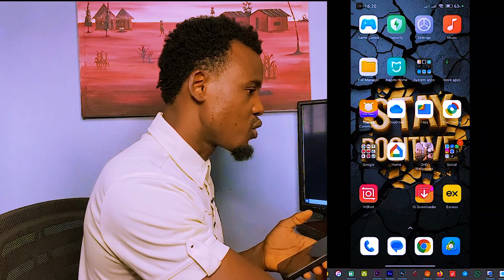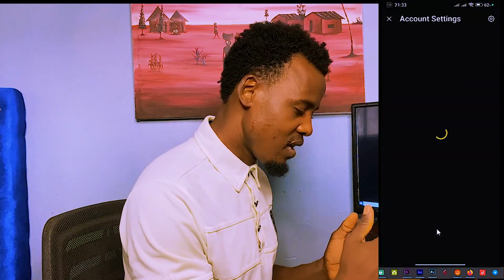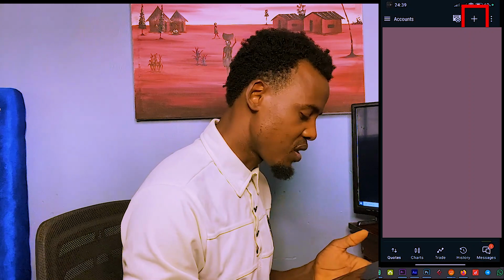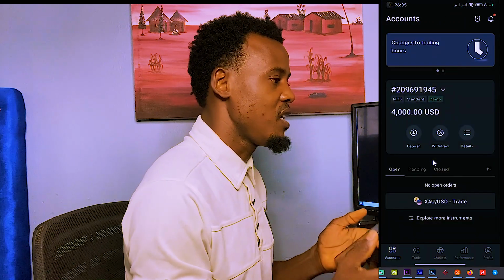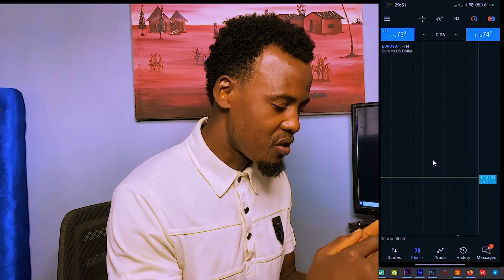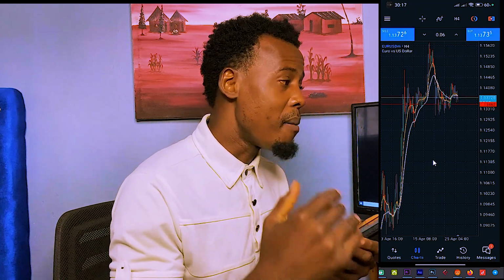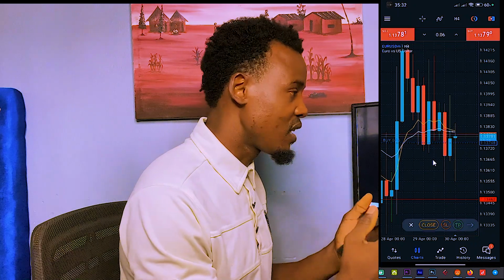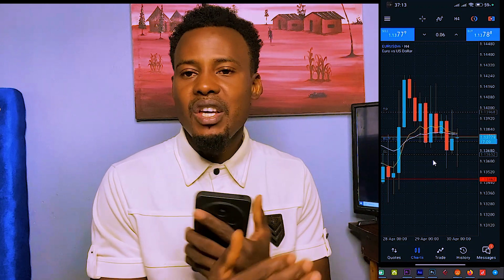How to Start Forex Trading for Beginners (2025 Step-by-Step Guide) PT 1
How to Start Forex Trading for Beginners (2025 Step-by-Step Guide)

Are you ready to dive into the world of Forex trading but don't know where to begin? You're in the right place! This video is your ultimate guide to understanding Forex and taking your first steps as a trader.